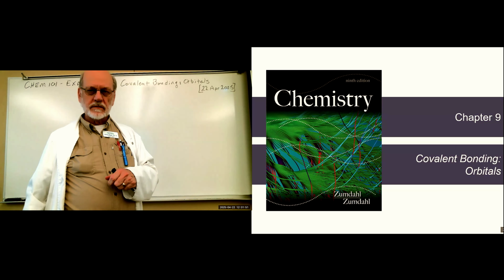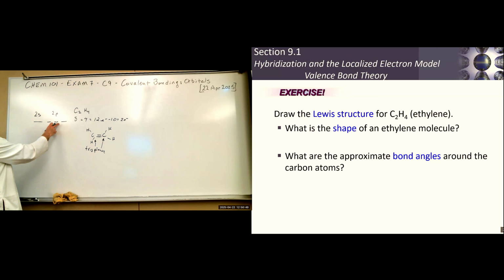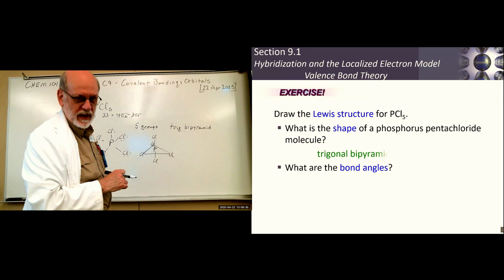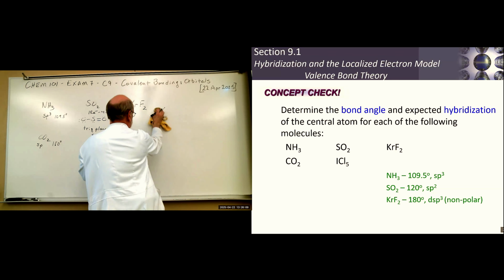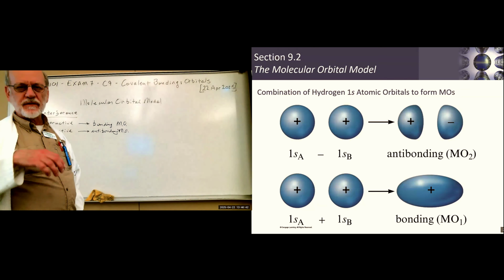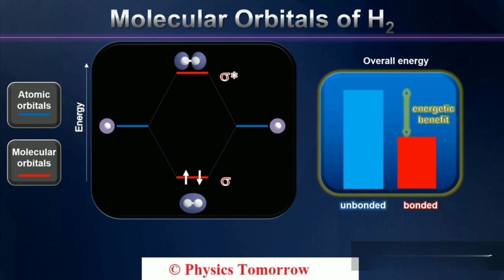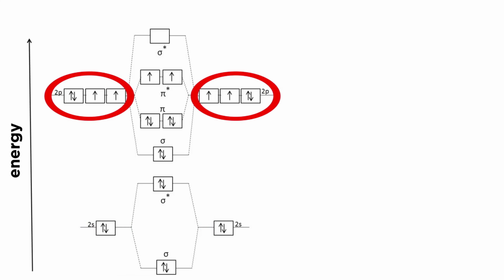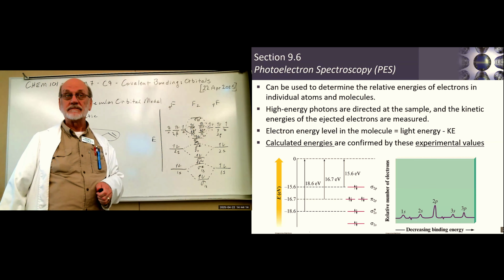CHEM101 [22569] EXAM7 (C9 - Lecture) 22Apr2025